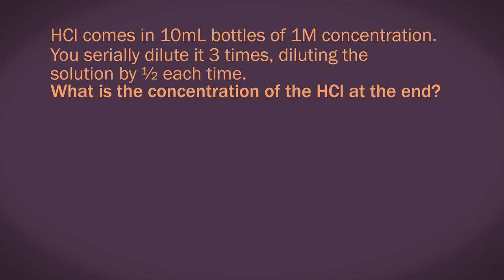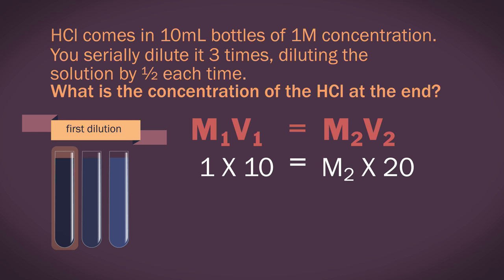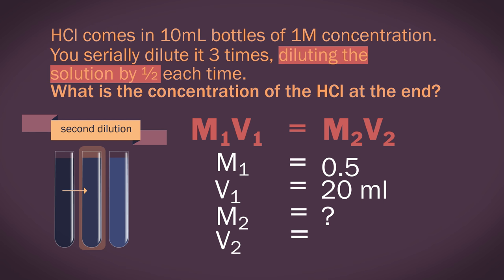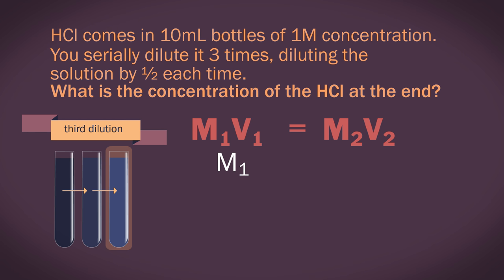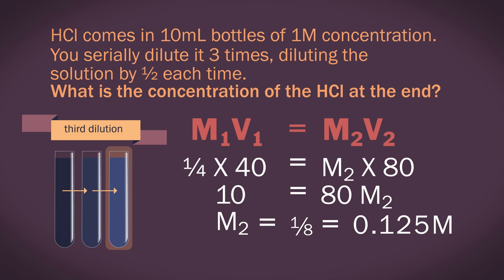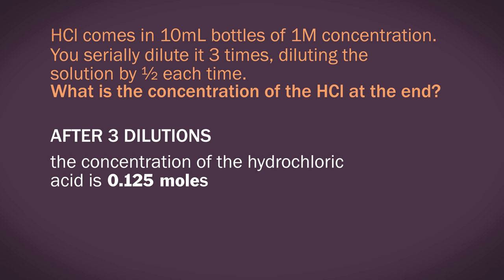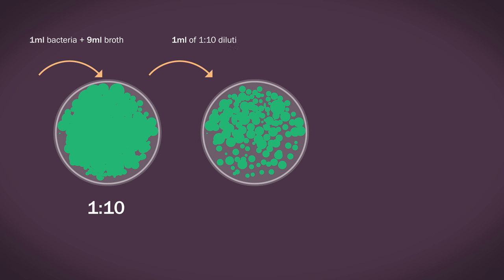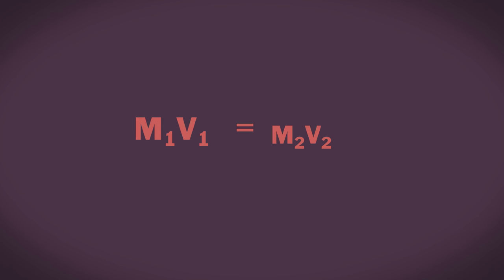What Are Serial Dilutions | Chemical Calculations | Chemistry | FuseSchool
We have already seen what dilutions are, and how to calculate them using the simple M1V1 = M2V2 equation.

We are now going to look at serial dilutions.

These are just multiple dilutions, and we can still use our same equation. Serial dilutions are really useful in chemistry, microbiology, medicine amongst other things.

We will run through an example where multiple dilutions are needed and we need to calculate the final concentration. We will also look at a bacteria example, using ratios.